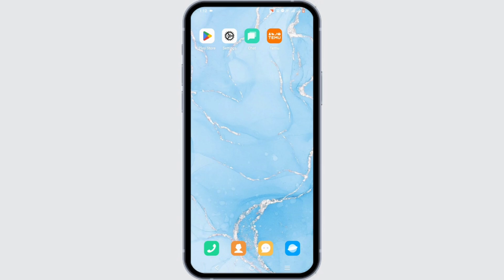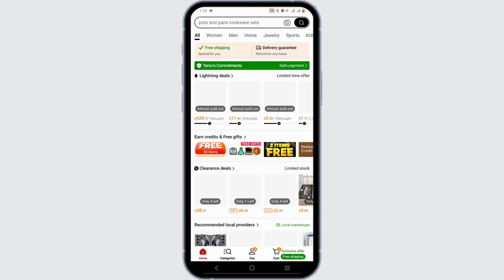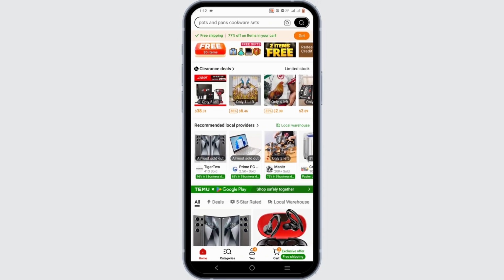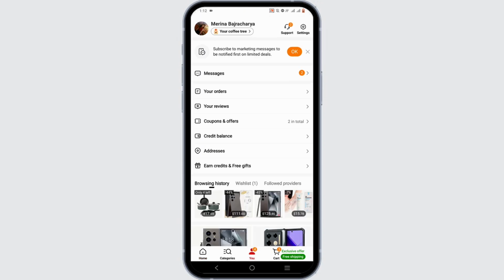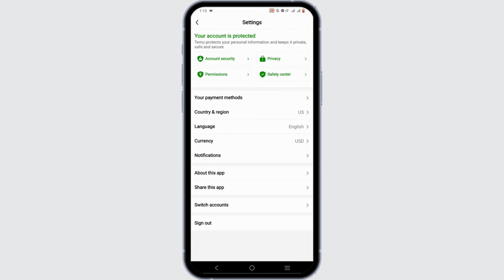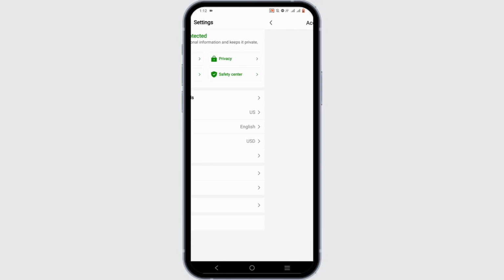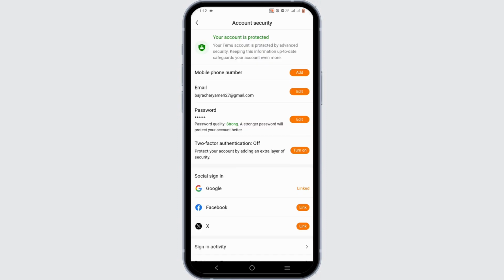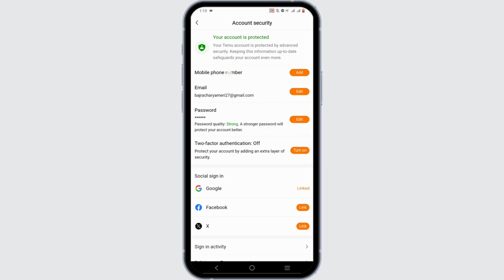How To Verify Temu Account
How to Verify Temu Account in 2024! Need to verify your Temu account to unlock more features and ensure account security? This video will guide you through the steps on how to verify your Temu account quickly and easily. Whether you're asking, "How do I verify my Temu account?" or need help navigating the verification process, this tutorial has you covered. Learn the steps to complete your account verification on Temu and enjoy a secure shopping experience. Watch now to see how you can verify your Temu account today!

Timestamps:

00:00 How to Verify Temu Account
00:10 How Do I Verify My Temu Account?